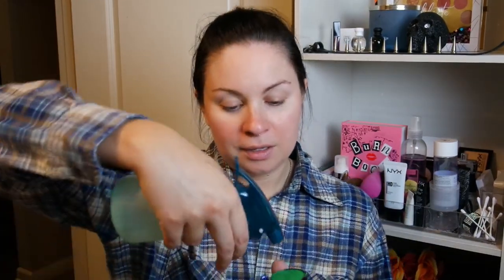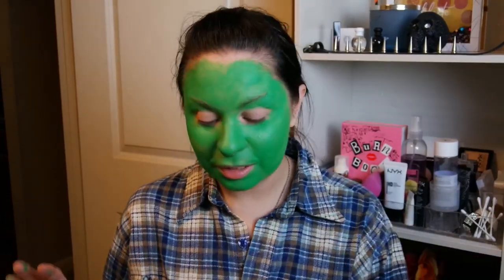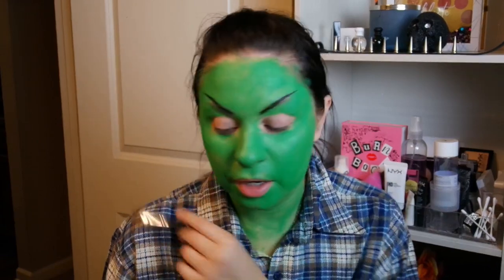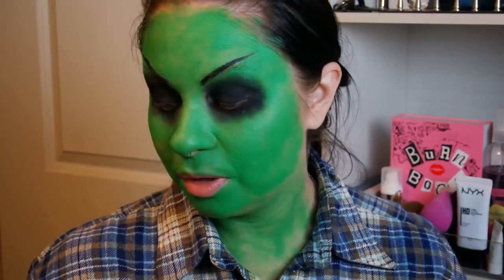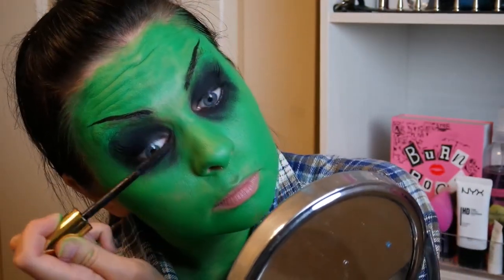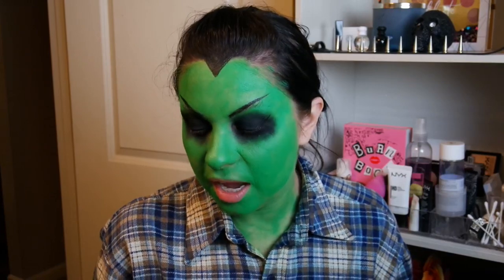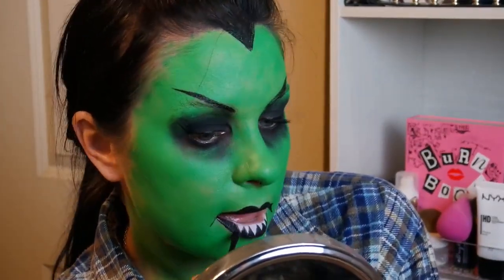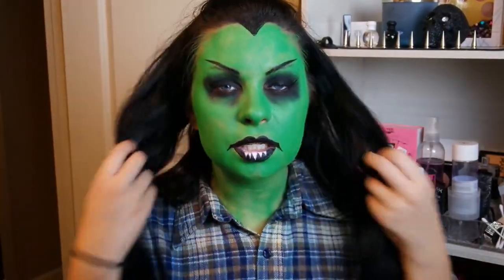Mishka: Living Dead Doll Inspired Makeup!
Watch me experimentally try to recreate the makeup look of the Living Dead Doll Mishka!  This look can be created with all everyday makeup items except the facepaint! I used fab facepaint. It was super fun. I could have sharpened up that hairline a bit further but hey! Every time ya learn.